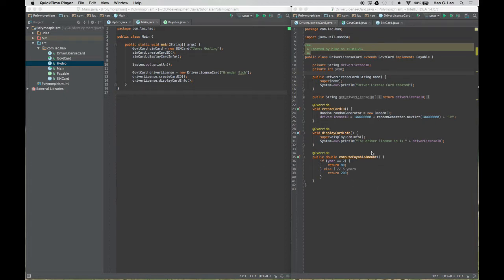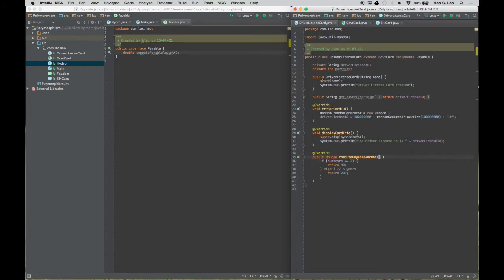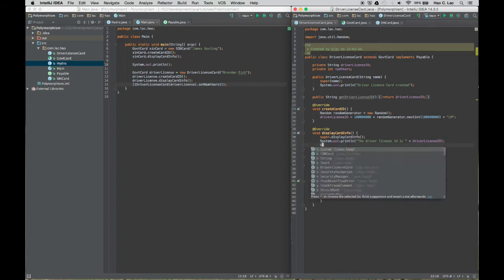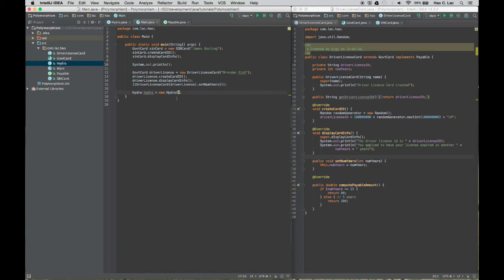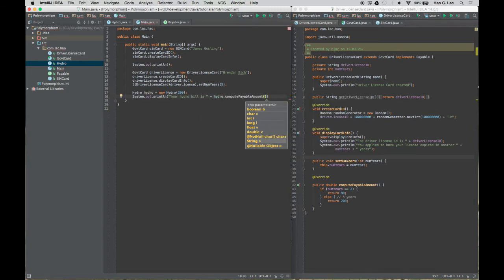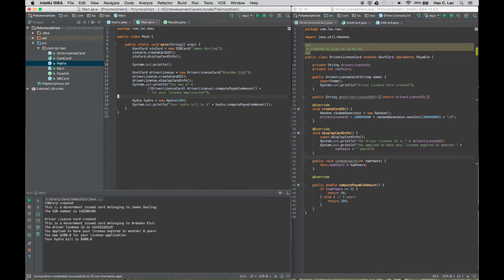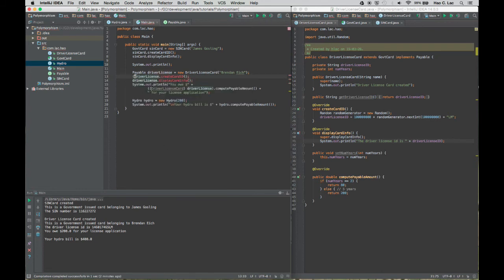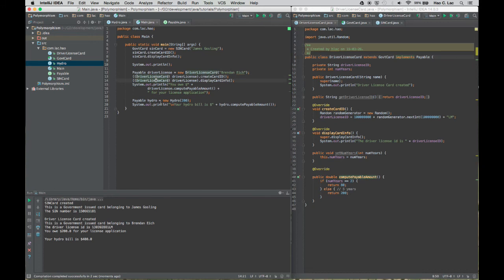26 Interface (pt 2)